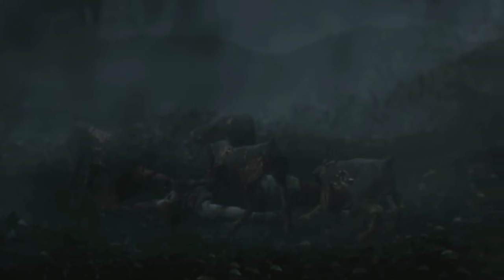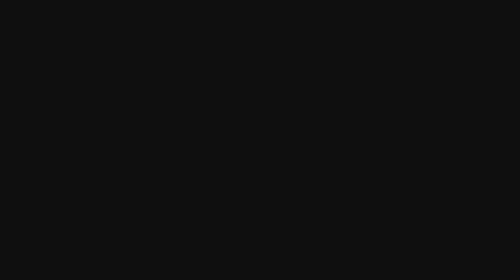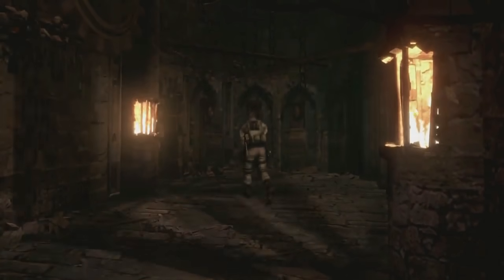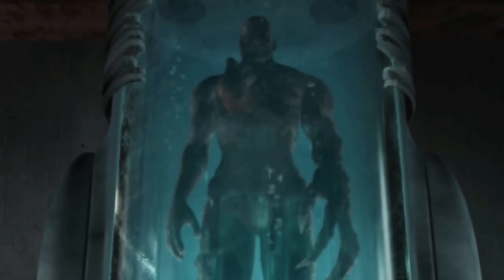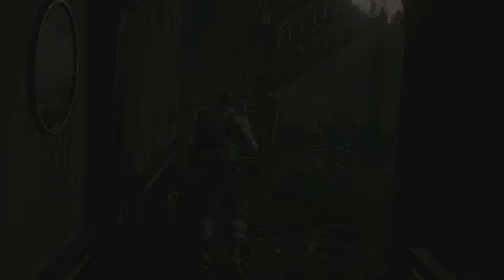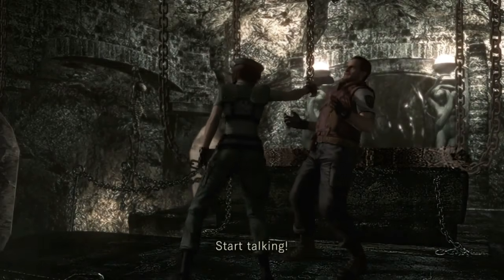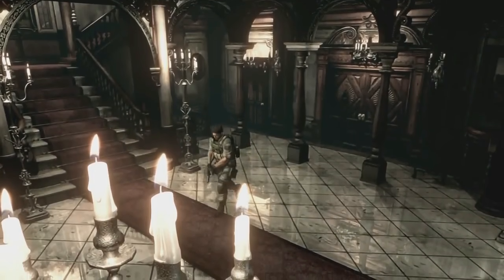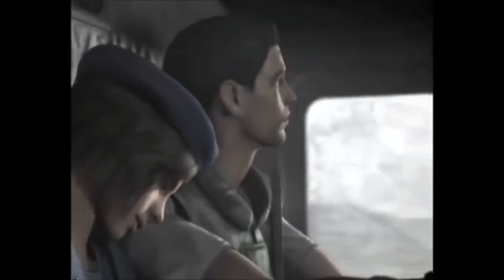Resident Evil Remake retrospective (2002)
In part 5 of my Resident Evil Retrospective, we'll take a look at the remake of the original Resident Evil for the Nintendo Gamecube.